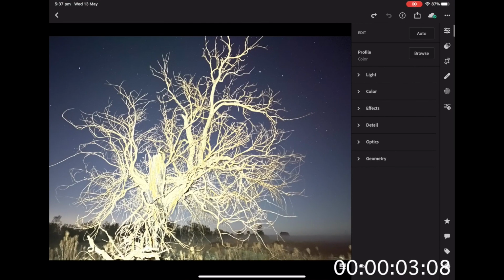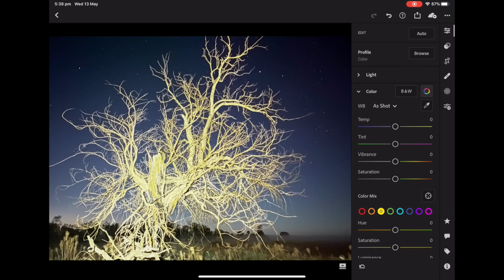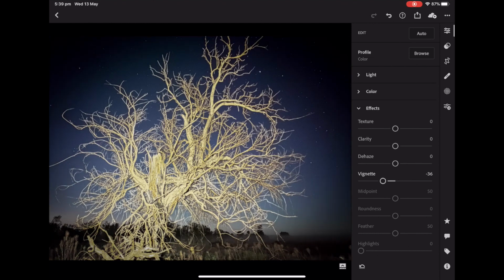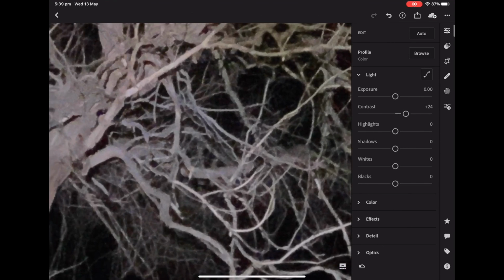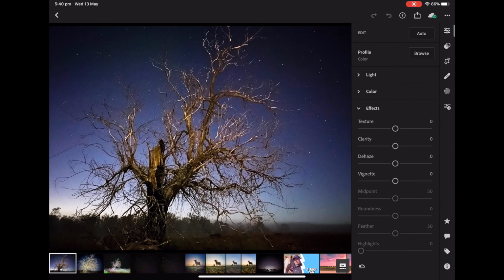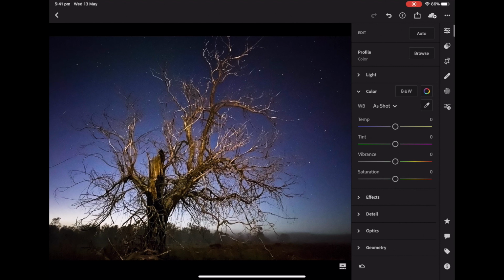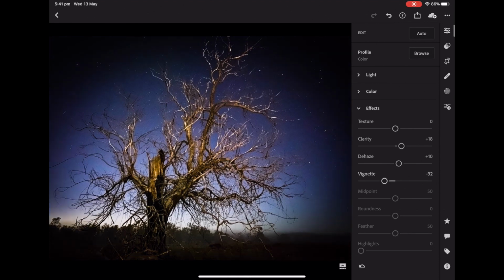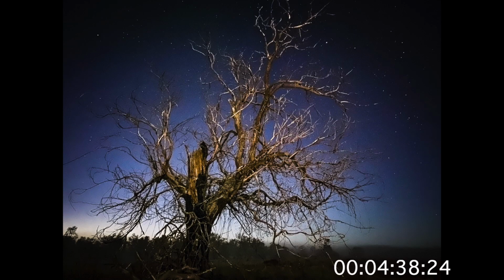iPhone astrophotography | Moment app, slow shutter app & camera app. How to photograph the stars.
Do you want to learn editing on your phone? In this video, we edit the photos taken in an earlier video when we used the Moment app, the Slow Shutter app, and the camera app to see which one takes a better photo of the stars.
If youre looking for apps for your iPhone to photograph the stars, we use these three apps up against each other to see which one is the best.

Great tool for helping to grow your Youtube channel. TubeBuddy, the best tool for YouTubers.
The gear I use in my videos. Disclaimer-I receive a very small percentage of what you may spend when you purchase from these links. It helps to keep the channel going.

Joby tripod perfect for phone photography

A great combination to hold your phone pin the tripod

GoPro Hero 8 Black
Housing for Go Pro Hero 8 Black.
Litra Torch
Canon M50
Manfrotto tripod
Neewer LED panel
Mavic Air 2